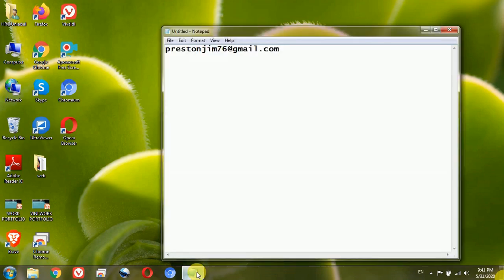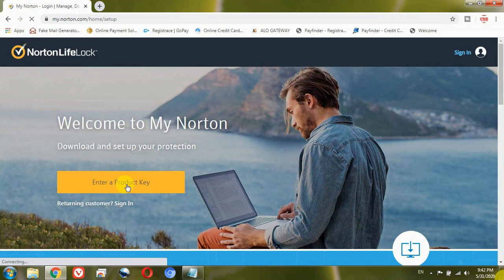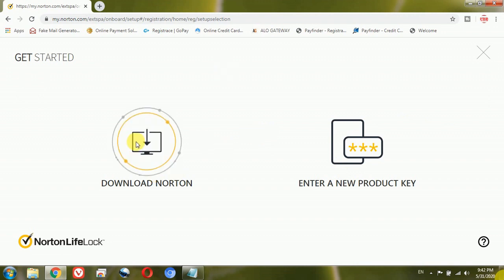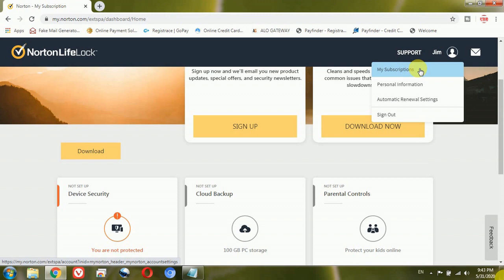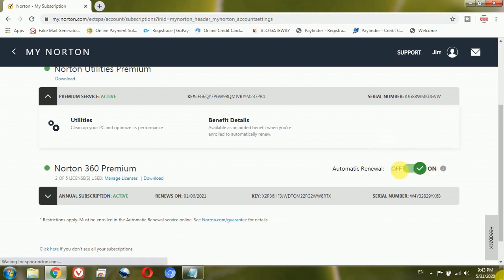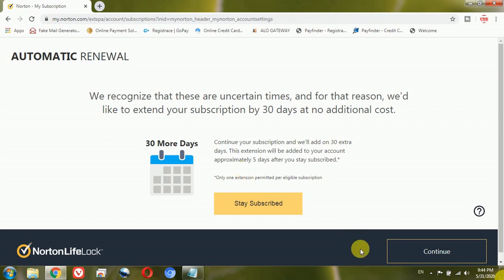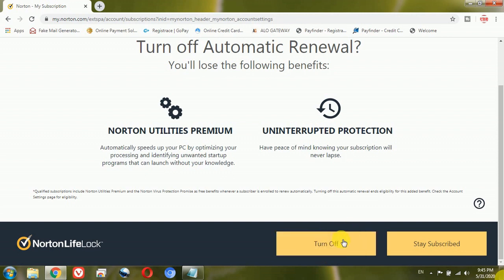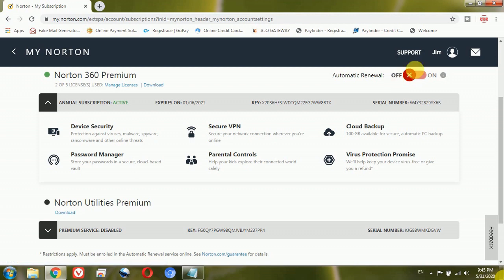How to Turn On / Turn Off Norton Security Automatic Renewal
In this video, I have explained how to turn on or off the automatic renewal of Norton security.

When you buy Norton 360 or any other Norton Security, Norton asks to activate your product by providing billing information including Address and Credit/Debit card information.

It also asks to agree with automatic renewal at the same time.

So watch the complete video and learn how to manage your automatic renewal.